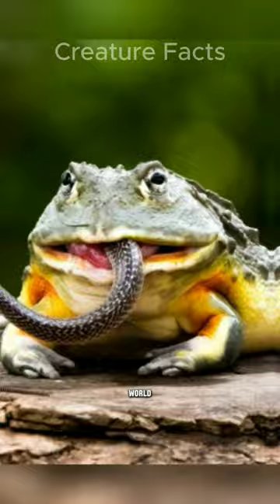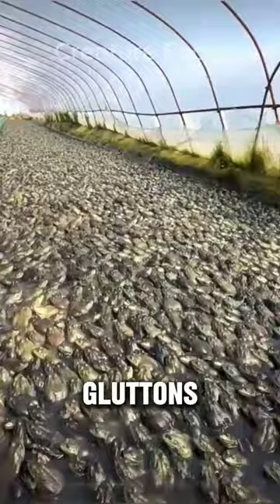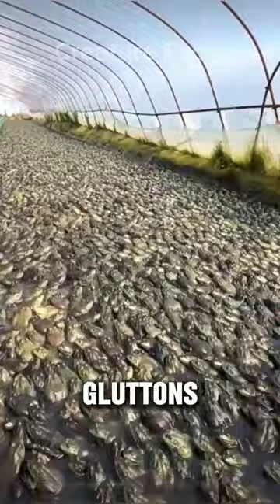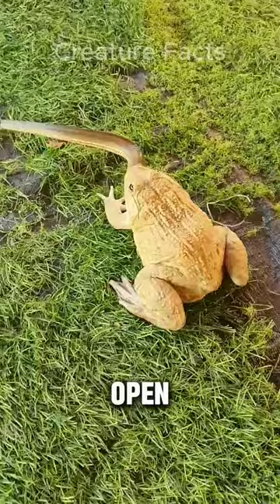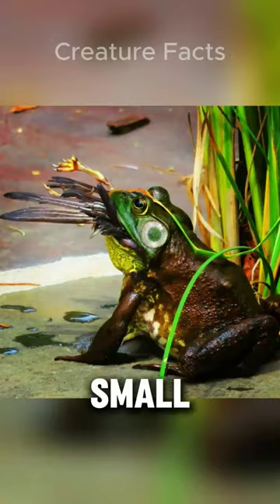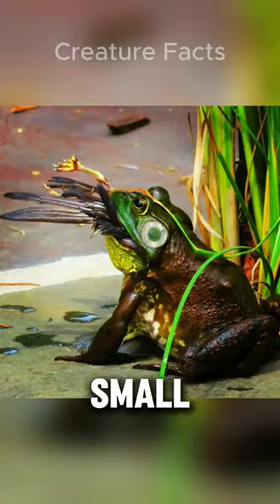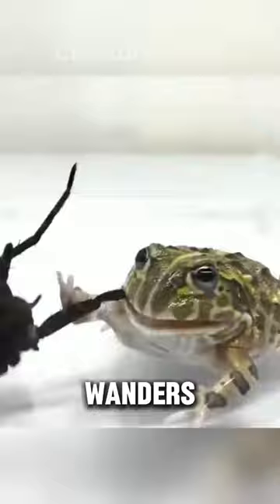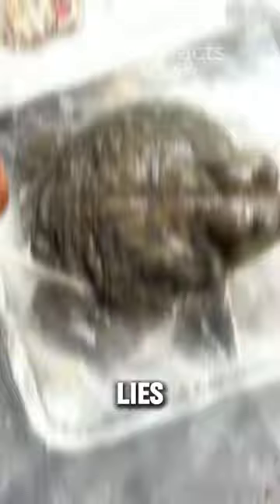Bullfrogs Can Eat Anything 🐸